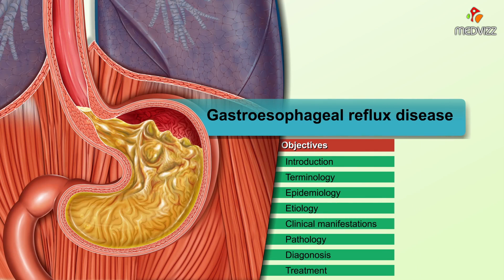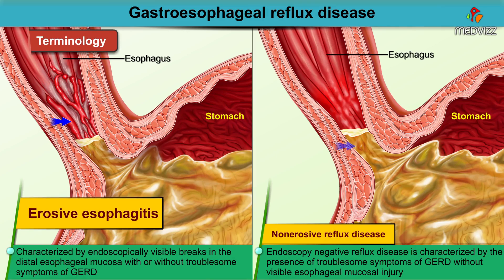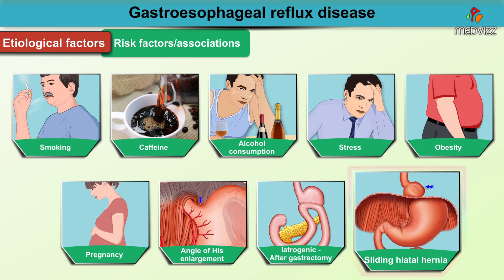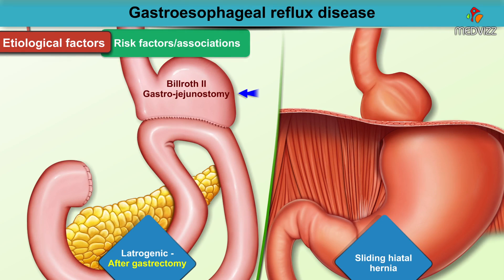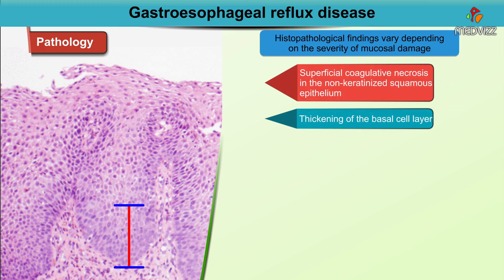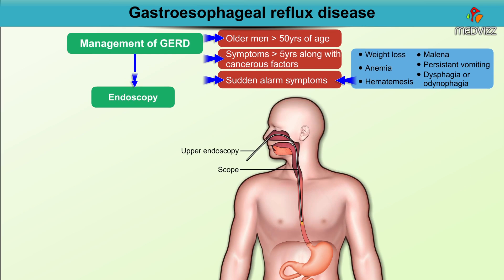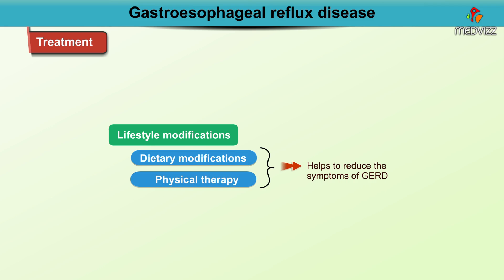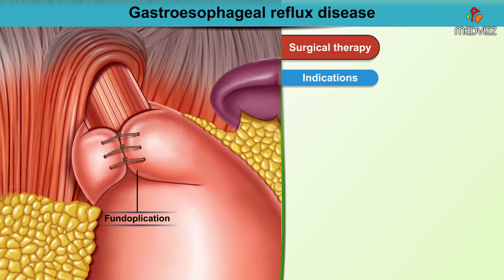Gastroesophageal Reflux Disease (GERD) Animation | USMLE Step 1 | Pathophysiology, Dx & Treatment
Gastroesophageal reflux disease Animation : Etiology , Clinical features , Diagnosis , Pathology , Treatment

In this high-yield animation, we make GERD unforgettable by tying the visuals directly to how Step 1 and Step 2 CK frame questions and how Western clinics manage reflux. Start with the core pathophysiology: transient lower esophageal sphincter relaxations, hypotensive LES, hiatal hernia, delayed gastric emptying, and impaired esophageal clearance exposing squamous epithelium to acid and pepsin. See how refluxate injures mucosa and sensitizes visceral afferents to cause heartburn (post-prandial, supine), regurgitation, chest discomfort, globus, chronic cough, hoarseness, and asthma flares. We separate GERD vs noncardiac chest pain vs cardiac ischemia (never miss red flags), and map alarm features—dysphagia, odynophagia, GI bleeding, weight loss, iron-deficiency anemia, recurrent vomiting, age greater than 55–60 with new onset—straight to early EGD. For classic, uncomplicated symptoms, watch the diagnostic algorithm: lifestyle measures and an 8-week PPI trial; persistent/atypical cases get ambulatory pH or pH-impedance monitoring off PPI, and esophageal manometry before any antireflux surgery. We demonstrate endoscopic findings from normal mucosa to erosive esophagitis (Los Angeles grades) and Barrett’s esophagus with intestinal metaplasia, including when to biopsy, surveil, and eradicate dysplasia.

Management is visual and practical. Lifestyle: weight loss (most effective), elevate head of bed, avoid late meals, individualized triggers (alcohol, chocolate, peppermint, coffee, fatty/spicy foods), smoking cessation, and medication review (CCBs, nitrates, anticholinergics). Pharmacotherapy: PPIs as first-line for healing and maintenance, H2 blockers for mild/nocturnal symptoms, alginate/antacids for on-demand relief; we cover dosing strategy (before breakfast; BID for refractory cases) and long-term safety conversations (bone, B12/Mg, C. difficile risk—balance risks vs benefits). For refractory GERD, we show how to distinguish acid, weakly acid, and nonacid reflux on pH-impedance; consider baclofen for excessive TLESRs and prokinetics only with documented gastroparesis. Surgical and endoscopic options appear side-by-side—laparoscopic Nissen/Toupet fundoplication, LINX magnetic sphincter augmentation, and TIF—with ideal candidates (objective reflux, good motility, PPI-responsive symptoms, large sliding hernia repair at time of surgery). We connect GERD to complications: peptic strictures (solid food dysphagia → dilation + high-dose PPI), Barrett’s (risk for adenocarcinoma; surveillance intervals; endoscopic eradication for dysplasia), and extra-esophageal syndromes (laryngitis, chronic cough) where reflux must be proven before invasive therapy. Special notes: pregnancy (reassurance, lifestyle, antacids/alginate, H2 blockers first, PPIs if severe) and pediatrics (physiologic reflux vs GERD impacting growth/respiratory symptoms). By the end, you’ll have a crisp, exam-ready “symptoms → risk stratify → test or treat → confirm → maintain” framework that mirrors U.S. guidelines and daily practice.